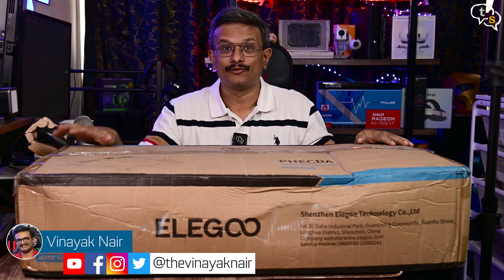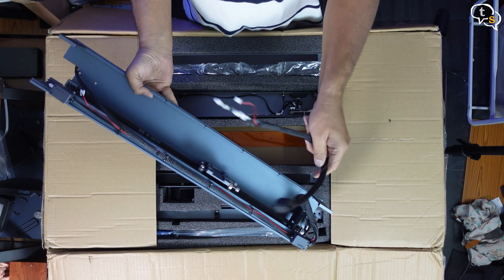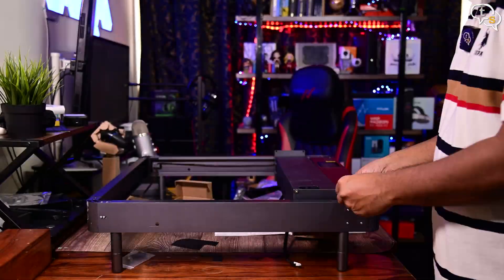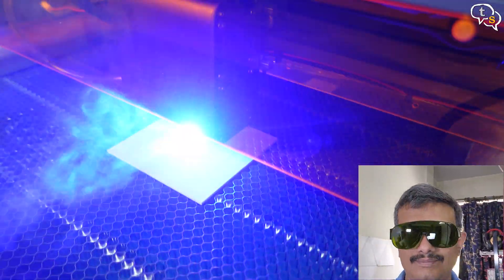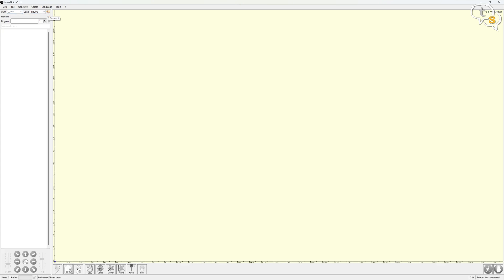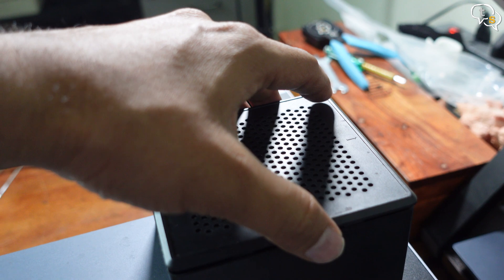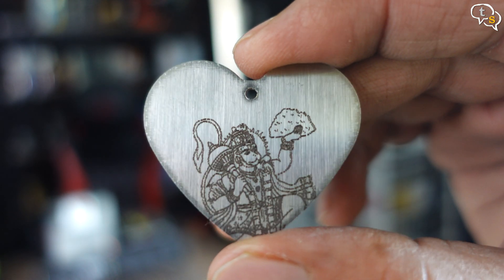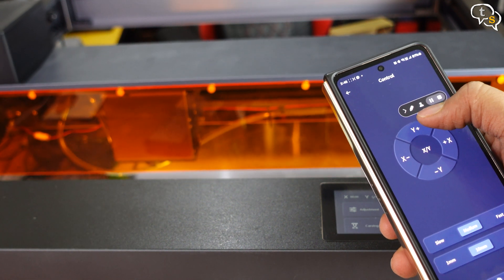Elegoo Phecda Laser Engraver Cutter - India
ELEGOO PHECDA 20W Laser Engraver & Cutter with Air Assist

I always wanted to try a Laser engraver and I have with me the Elegoo Phecda Laser Engraver/Cutter. Let's test it out to see how good it really is.

⏰ Timecodes ⏰